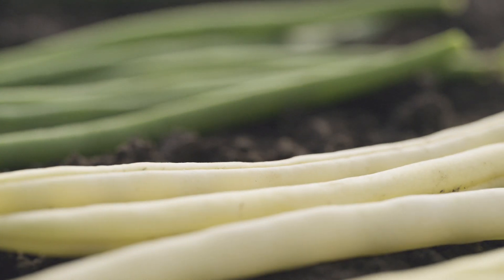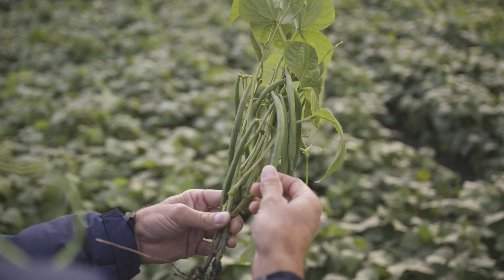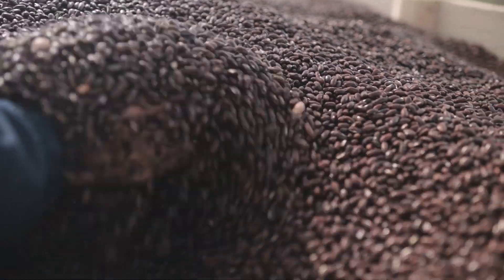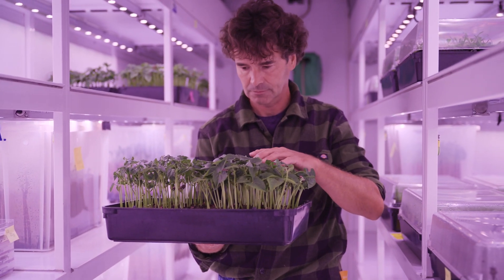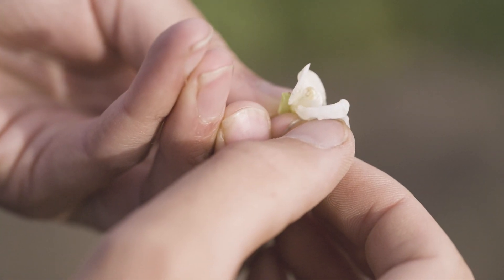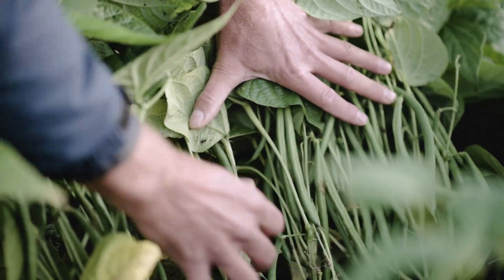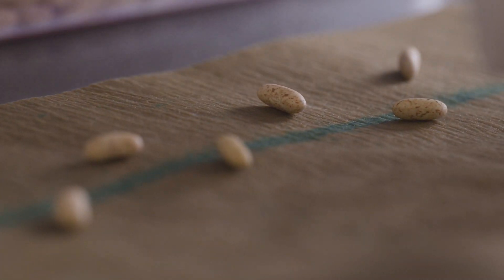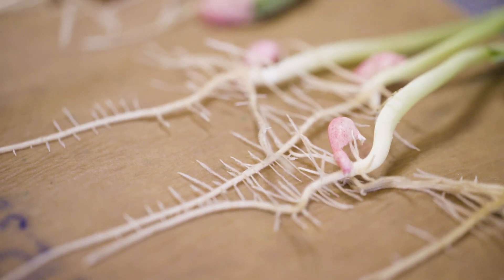KWS: Beat the heat – progress in bean breeding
As an open field crop, beans have to withstand numerous challenges. How can we still succeed in breeding fresh, green, crunchy and tasty varieties? One key to success for KWS is to focus on strong disease resistance combined with high yield. Because diseases can lead to high yield losses in beans. In the course of climate change, tolerance to heat is also becoming increasingly important: "High disease resistance can indirectly increase yields. Heat and drought tolerance are also important for preserving yields. It´s a challenge to breed these complex, interrelated traits," explains Gerthon van de Bunt, Senior Plant Breeder Beans. Find out how we at KWS develop varieties that prosper even under difficult conditions.